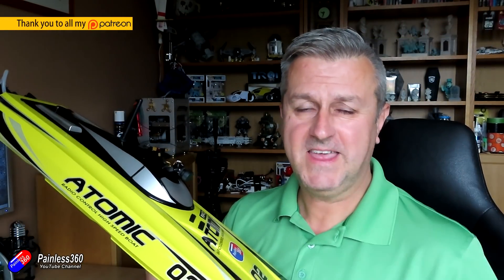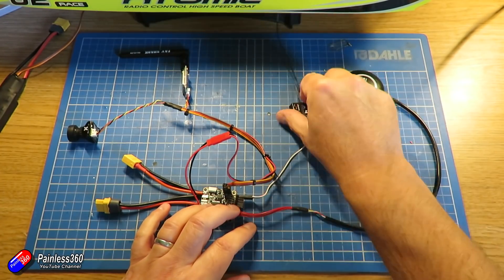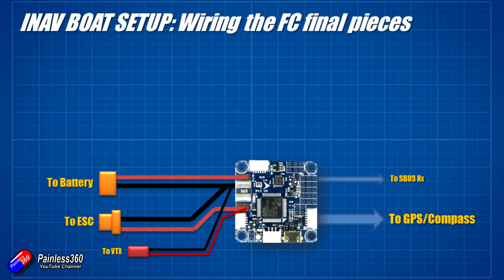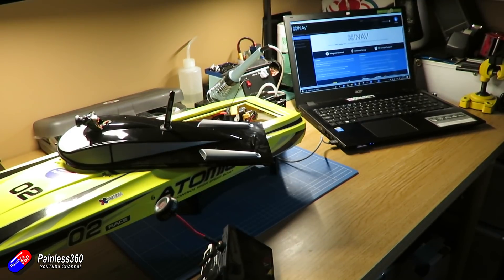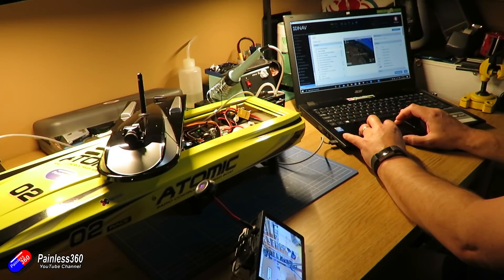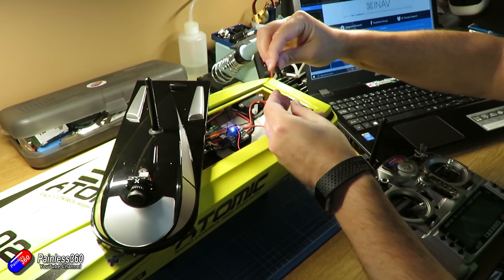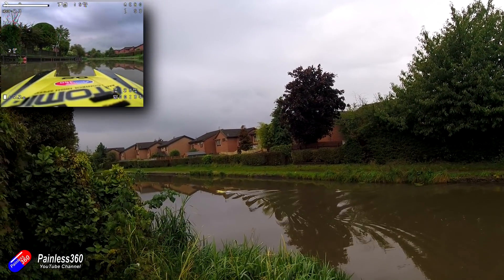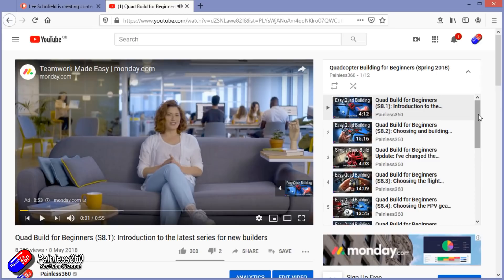INAV Setup for a BOAT or CAR: installing into the boat and testing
INDEX:
0:00 Introduction
2:24 Wiring up the power and FPV kit
6:02 Installing into the model boat
7:46 Setting the OSD and turning on the outputs
11:59 Testing the controls
14:13 The maiden 'float'?
16:47 Summary